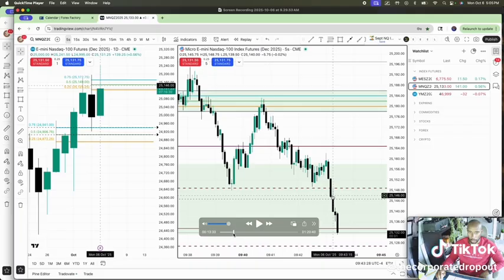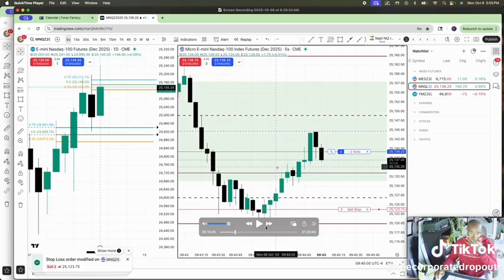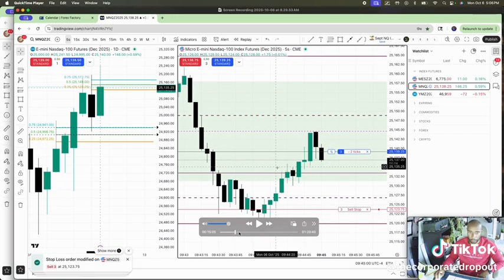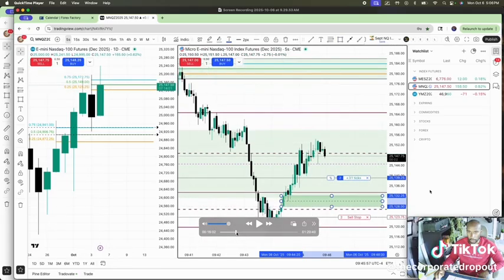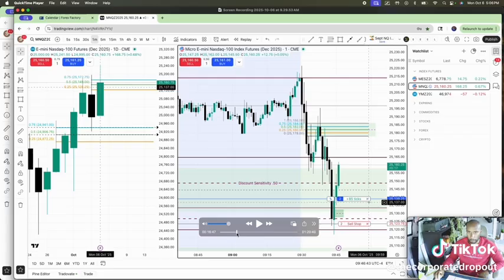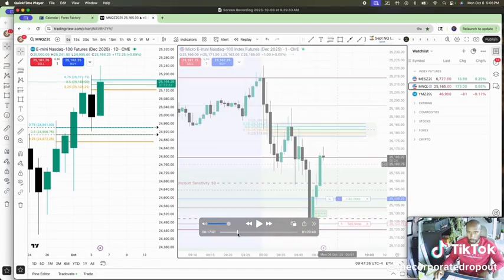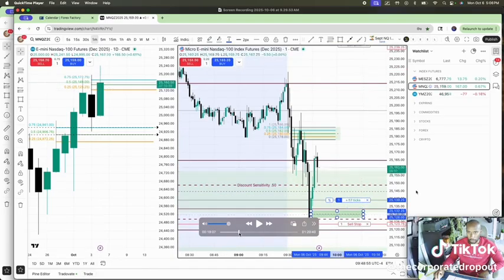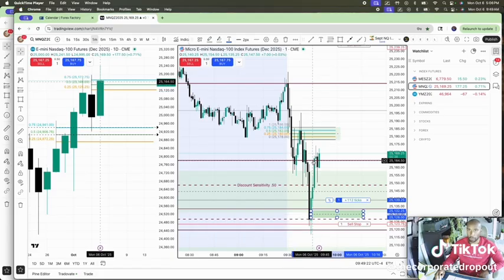How to Trade All Time Highs 📈 ICT Premium & Discount Sensitivity Explained in 2 Minutes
Price at all-time highs? Here’s how to use ICT Premium & Discount Sensitivity to catch the next move 🔥